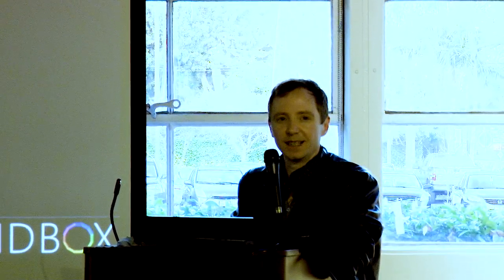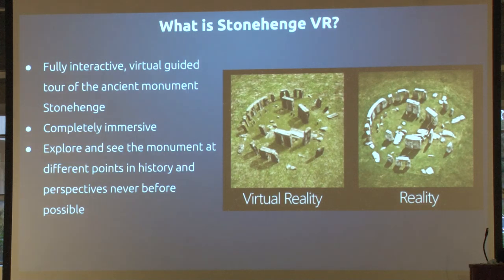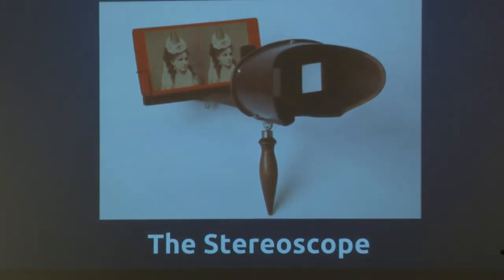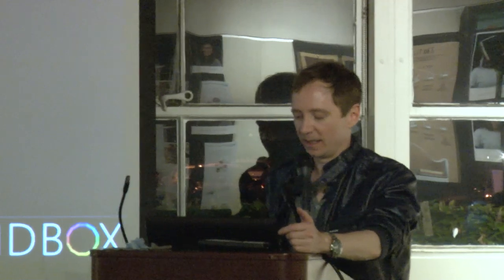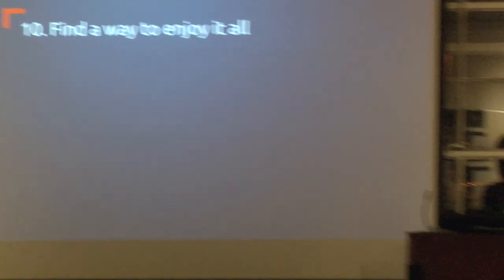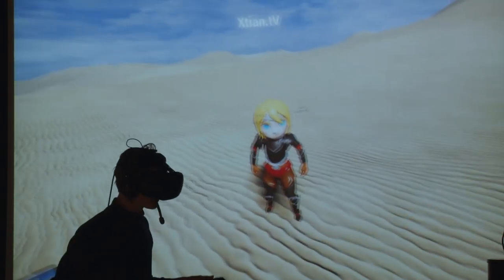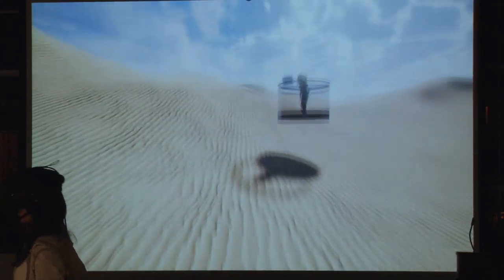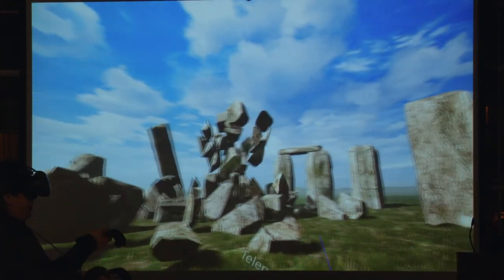The State of Virtual Reality and Developing Multiplayer VR Applications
Virtual reality has been called the final medium, because once we are finally able to recreate a world we can live in digitally, whether in realistic or abstract form, what medium could possibly come beyond that? The limitless potential of this technology inspired us to be one of the pioneers of this new industry, with the mission of creating applications that utilize the immersive power of VR while simultaneously giving the user a greater appreciation for the real world.

In this lecture we discuss how VoyagerVR got started, a brief history of the technology used for VR, the impact VR will have on society, the current state of the VR industry, its potential to transform education, and a behind the scenes look inside how Stonehenge VR and its new multiplayer mode was created.